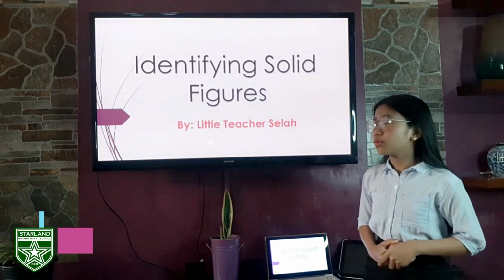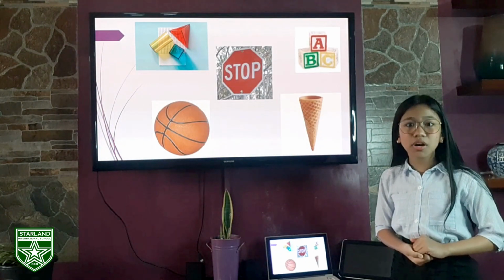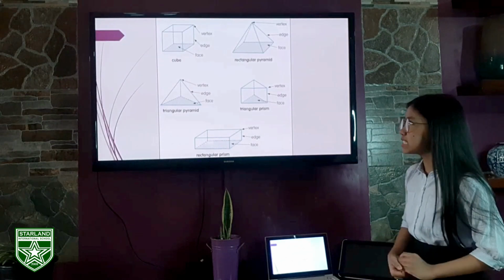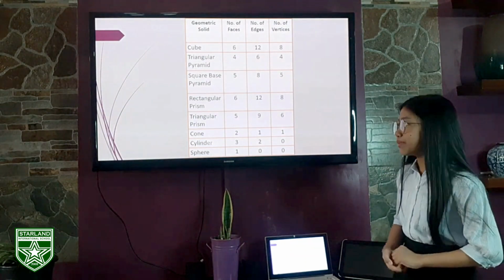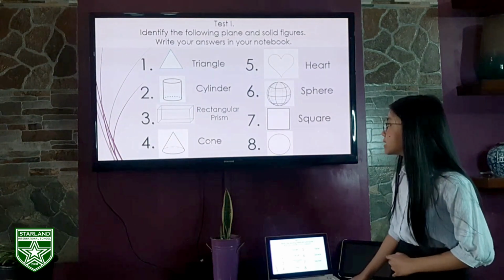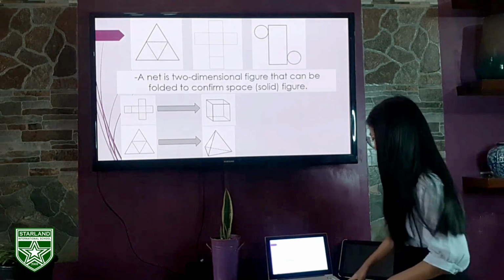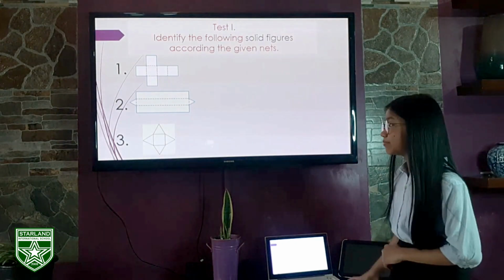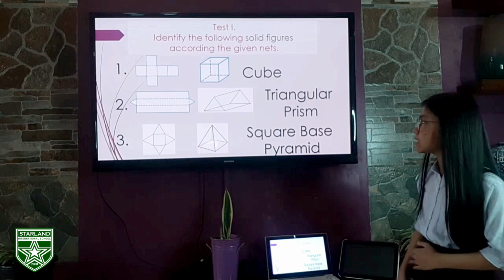Identifying Solid Figures | Little Teacher SELAH ZACHARY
presenter.

I'm Fel Kenneth Subla, a Pharmacist and Financial Planner. I started vlogging because I'm inspired to share my experience in life and the "How to's" in this digital era. That's why one of my sub-titles is "The Life You Want". I am always grateful if I will be part of your life's journey to guide you all the way.

Category
Education

Category
Entertainment

Category
People & Blogs

2. "Its Fair Use" No copyright is claimed and to extent that material may appear to be infringed, I assert that such alleged infringement is permissible under U.S. and Philippine copyright law. If you believe material have been used in an unauthorized manner, please contact the poster.
3. This Video is not associated with any company or products mentioned on the video.
4. No intention to infringe photos or audio used in this video.